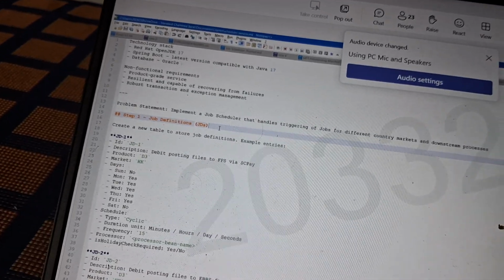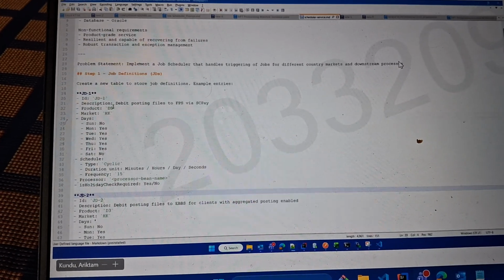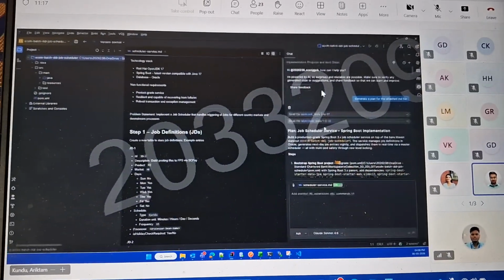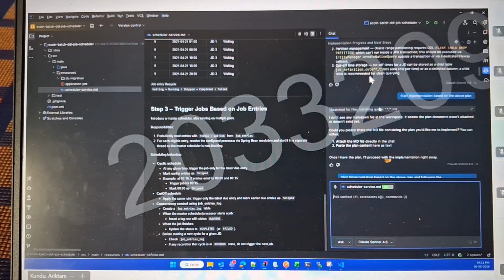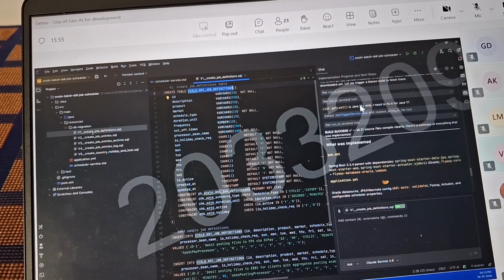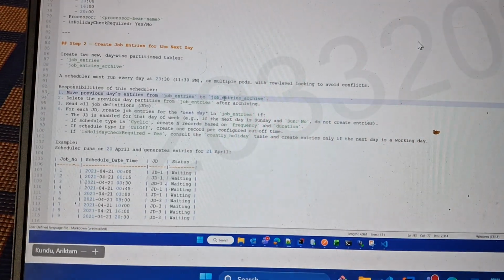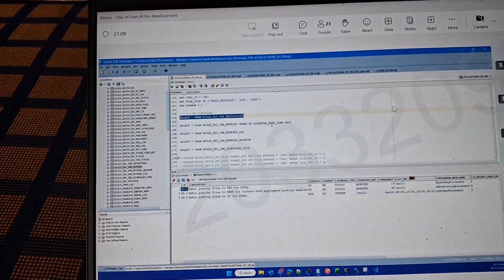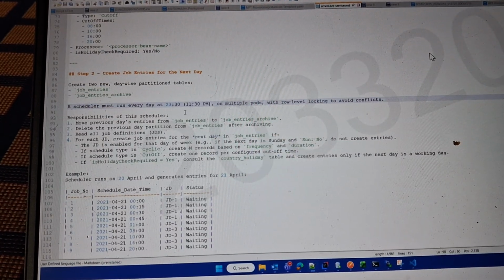6 May 2026